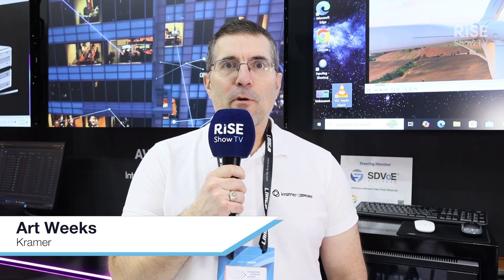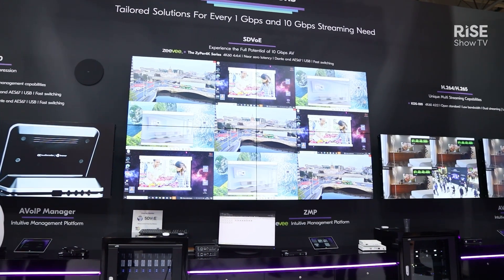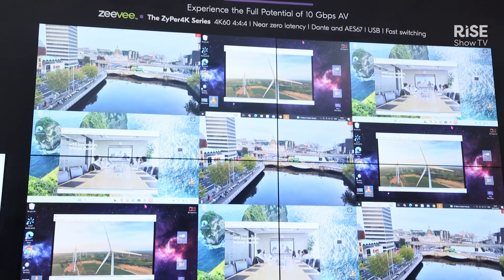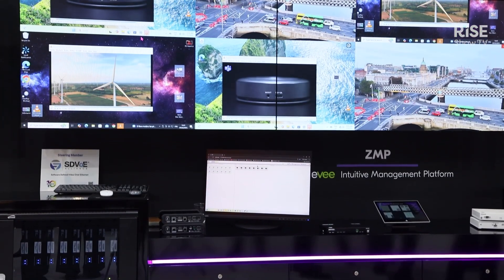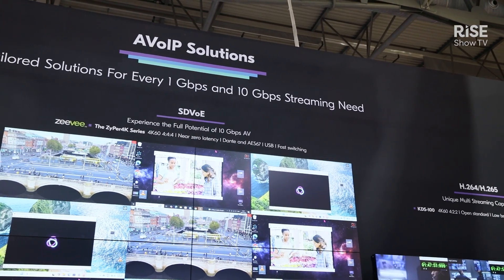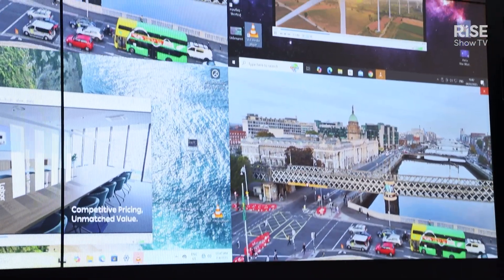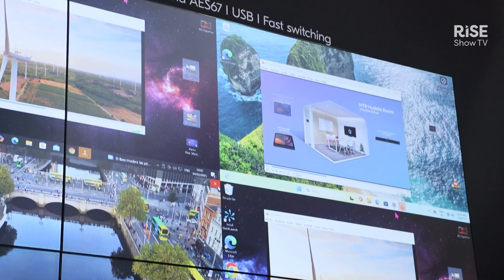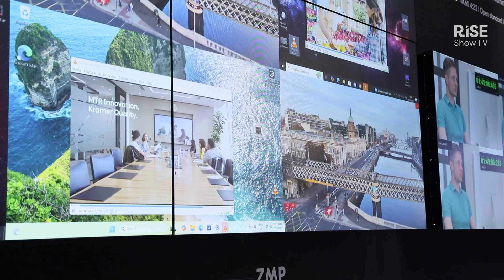Exploring Kramer's AVoIP range | Tech spotlight | ISE 2025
Art Weeks showcases Kramer's extensive AV over IP technology, featuring solutions from the ZyPer4K 10G uncompressed to the KDS-100 H.264/H.265 streaming product. Discover the interoperability with Kramer control tablets and learn how these innovations can enhance AV integration.